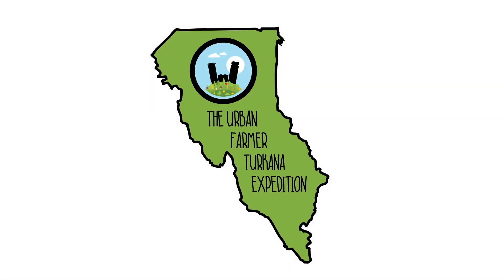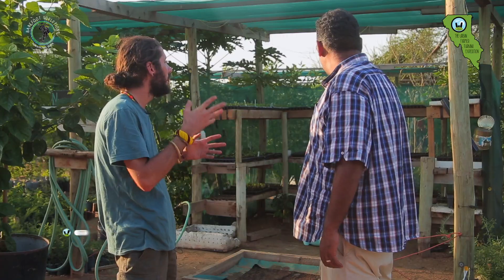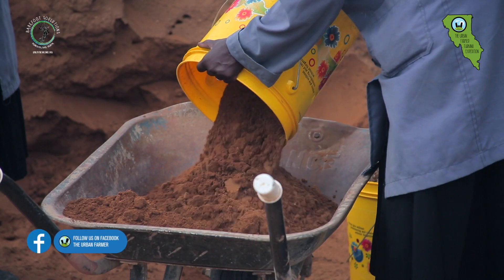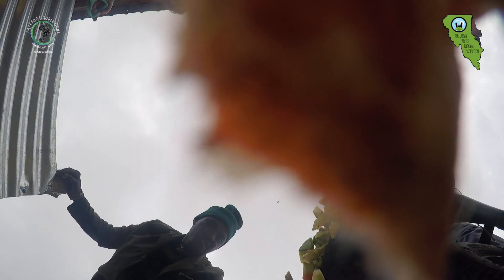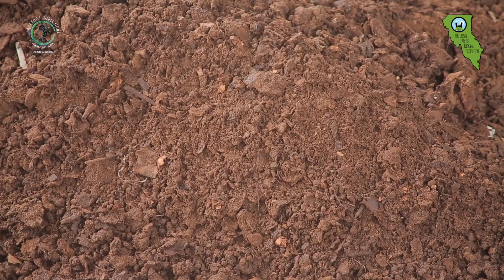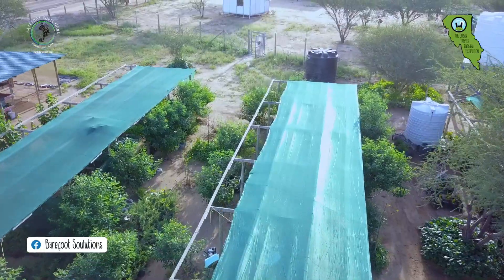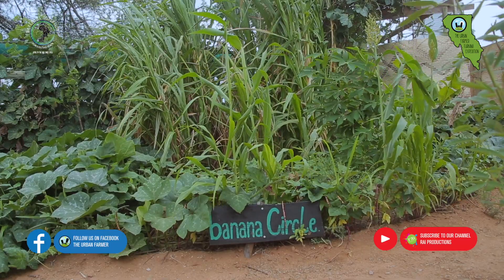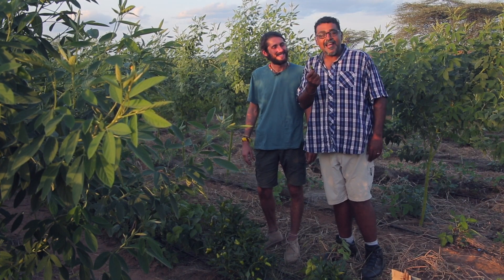The Urban Farmers Turkana Expedition Ep 2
This week, Ivan Lieman of Barefoot Soulutions - Kenya takes me around the demo farm in Turkana, where I get to see how they build fertile soil, and use grey water in their system.